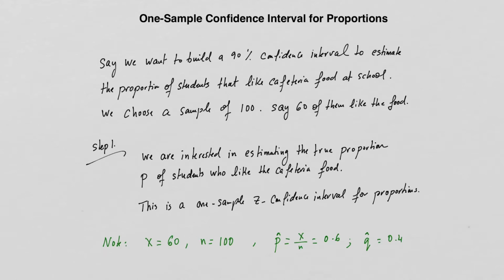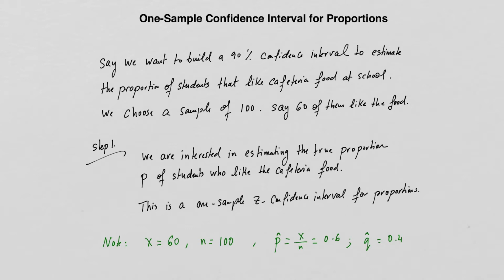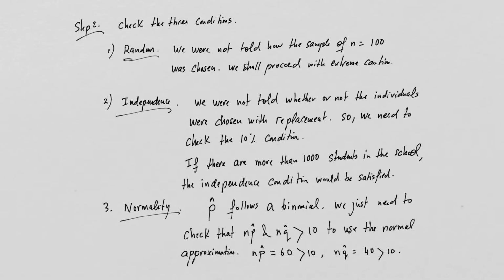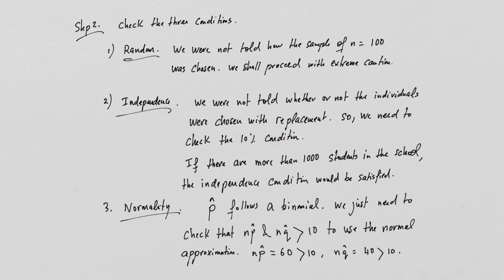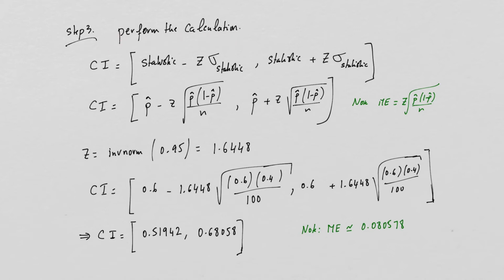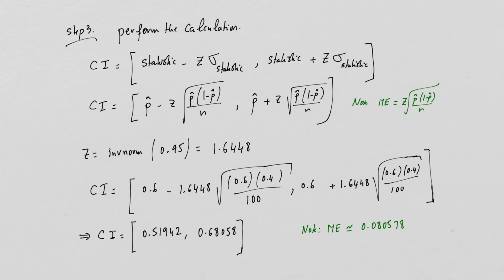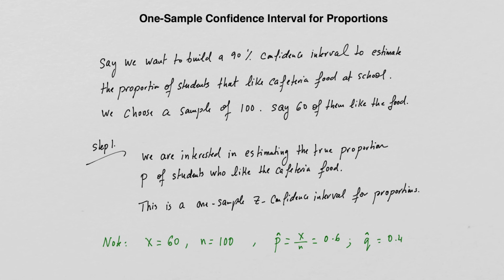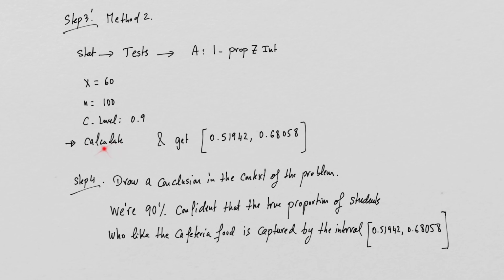A one-Sample Z-Confidence Interval for Proportions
A detailed example on how to handle a one-sample z-interval for proportions